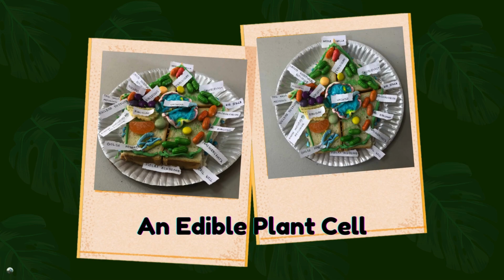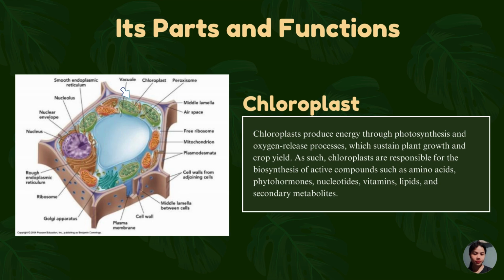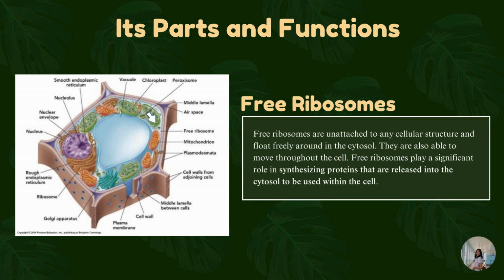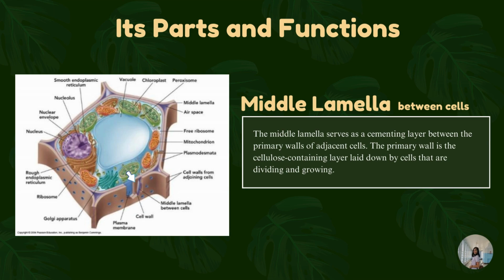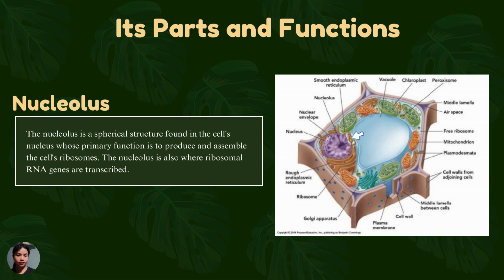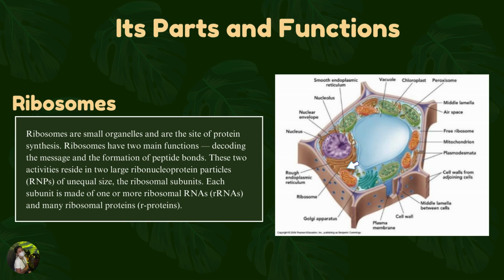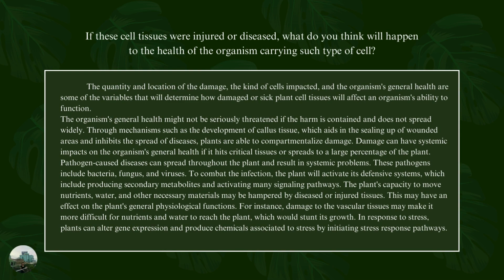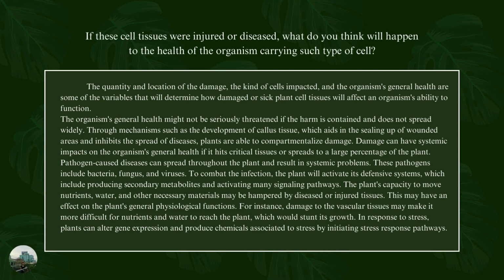Plant Cell (Group1)